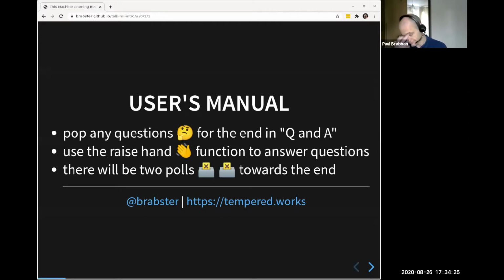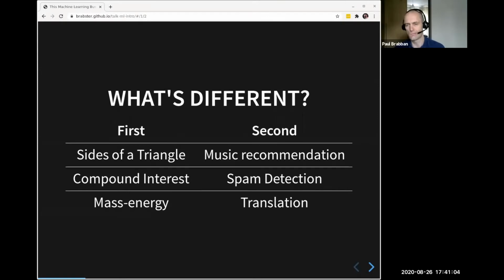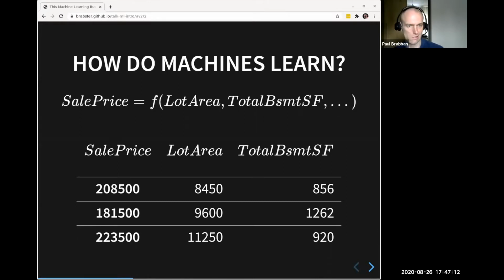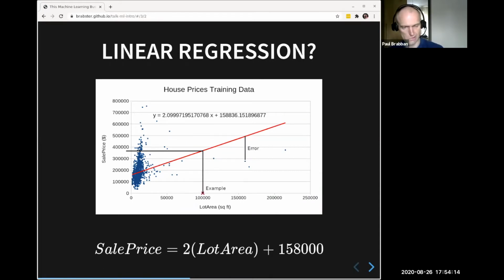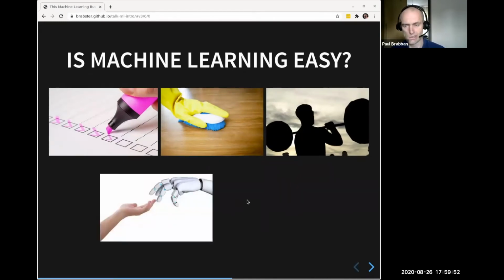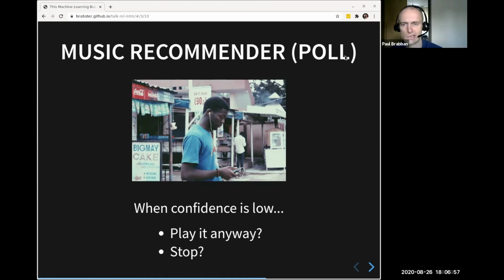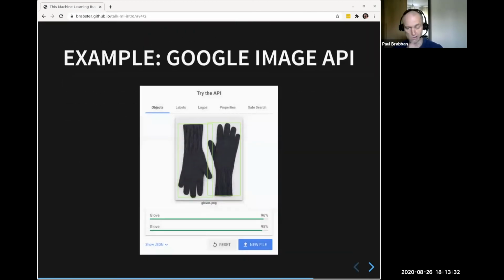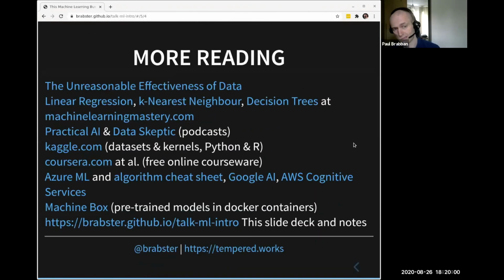This Machine Learning Business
Can I use it?

Should I use it?

This 45 minute talk will help you answer questions like this, without delving deeply into theory and mathematics.
This introductory talk starts in the time before machine learning.

We’ll explore why it exists and why it’s so effective.

You’ll learn how ML models are built and used and how two classic but effective machine learning algorithms actually work – it’s not all about deep neural networks!

Finally, we talk about options for introducing machine learning to a product, with real life examples of what can go right and wrong.

The slide deck we will share includes resources to help you continue your machine learning journey.